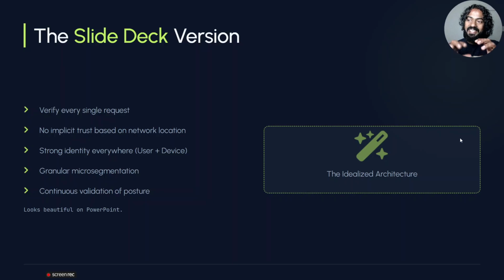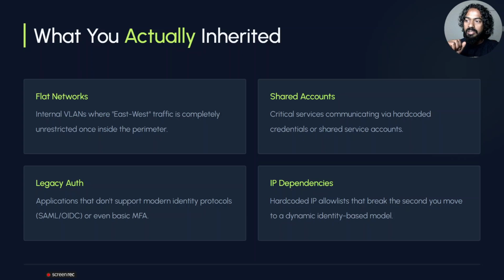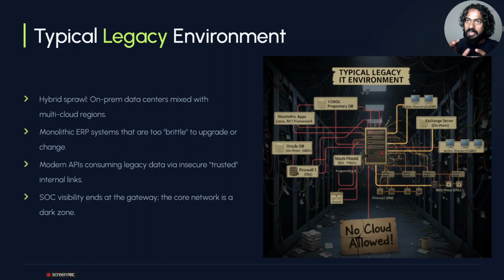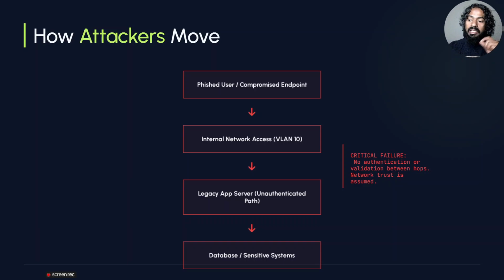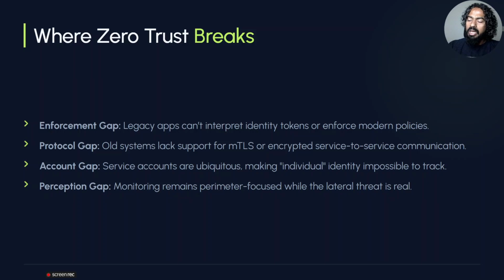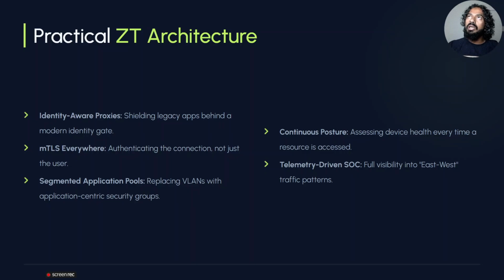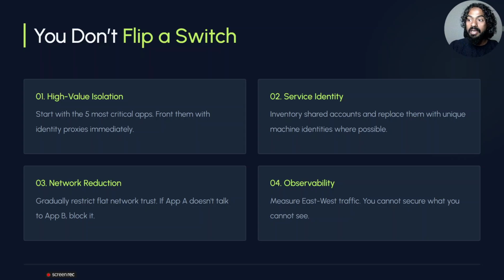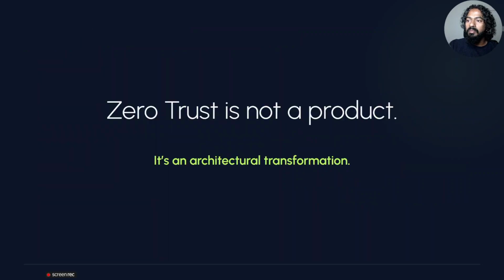Why Zero Trust Fails in Legacy Enterprises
Most enterprises claim they’re adopting Zero Trust.
Very few actually are.
In this episode of Security Architecture in the Real World, I explain why Zero Trust often fails in legacy environments and what real Zero Trust looks like beyond vendor slides.
We walk through:
Typical legacy enterprise architecture

Common attack paths using implicit trust
Why ZTNA + MFA is not Zero Trust
Where Zero Trust breaks with old systems
Practical migration strategies
What architectural Zero Trust actually means

I’m Saba, a Security Architect working closely with SOC and engineering teams. This series focuses on real-world security architecture challenges, not theoretical frameworks.
If you work in cybersecurity, IAM, cloud security, DevSecOps, or enterprise architecture, this episode is for you.